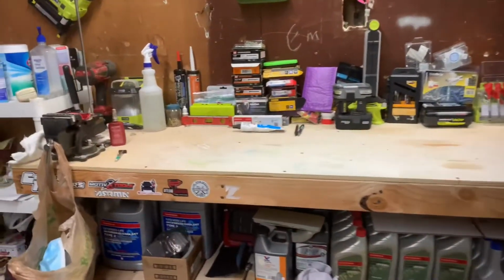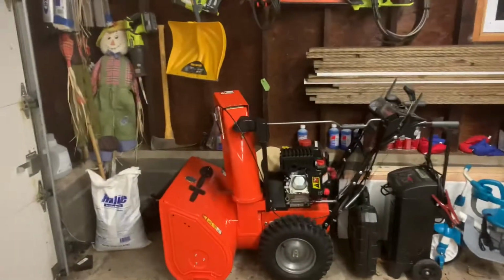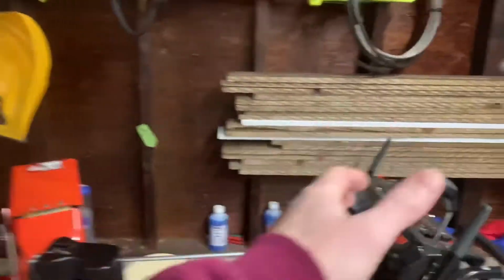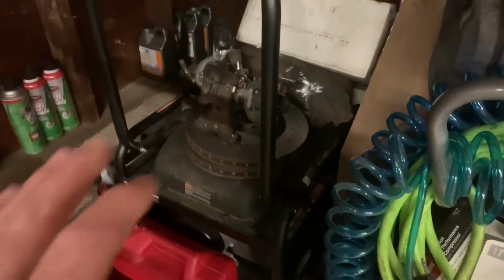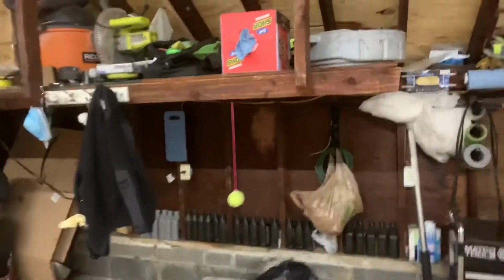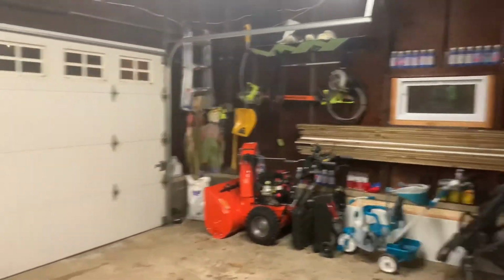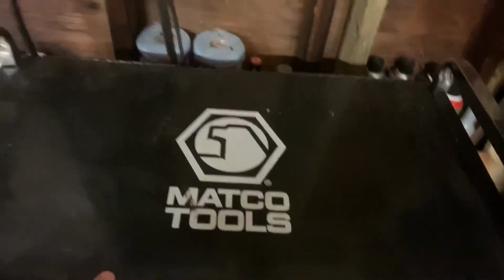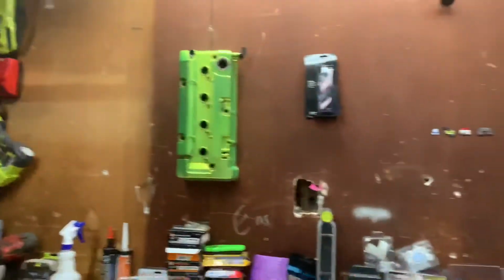Goodbye 2020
Tour of my garage that I will be converting into a mini shop as well as future content expansion.